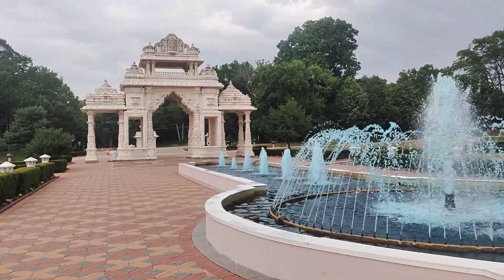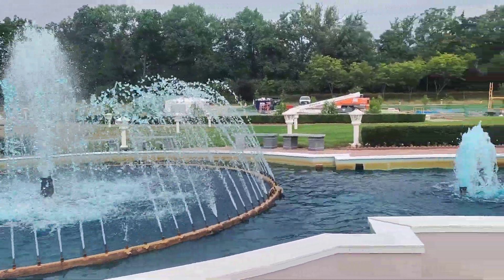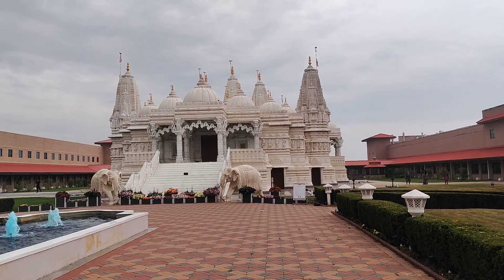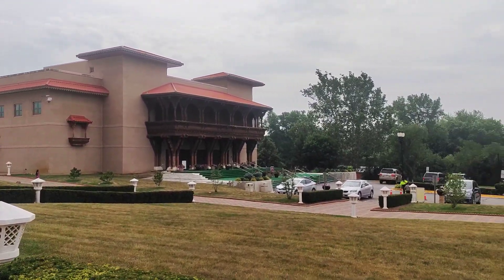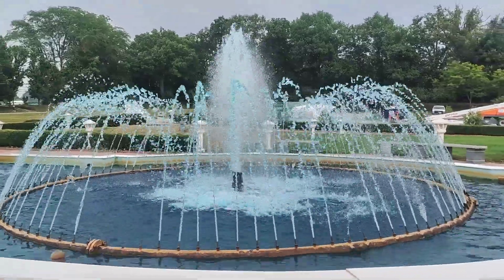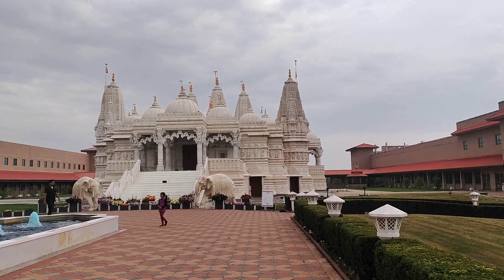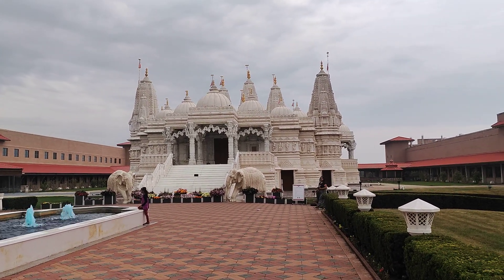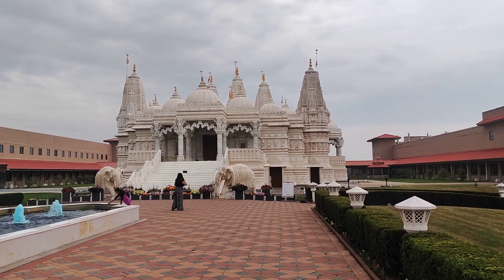BAPS Swaminarayan temple, Bartlett, Chicago, USA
BAPS Swaminarayan temple of Bartlett, a suburb of Chicago, is a huge Hindu temple belonging to BAPS or Swaminarayan sect of Hinduism, a branch of Vishistadwaita Vaishnavism as dictated by the great Vaishnava saint and teacher Shri Ramanuja.
Swaminarayan sect follows the teaching of Bhagawan Swaminarayan-ji, who was a great ascetic of the 18th-19th century. The followers of this sect believe that Bhagawan Swaminarayan was an Avatar of Lord Narayana (Vishnu) or the Supreme Being (Purushottam).

There are many temples dedicated to Bhagawan Swaminarayan, not only in India, but in different parts of the world.

The Bartlett temple was established by Pramukh Swami Maharaj,  a great saint who has a world record for establishing the maximum number of temples.

It was opened to public on 7th August 2004.
The temple complex is in a sprawling area of 27 acres, and has two interconnected portions - the Haveli and the temple proper.

The Haveli consists of the office, storage area, library, rest rooms for the guests  and a big canteen-cum-sales counter where one can purchase a variety of things like idols of gods and goddesses, merchandise for performing Puja, Indian foods  etc. The canteen serves high quality vegetarian food at a very reasonable price.

The main temple is a huge one (215 feet in length, 112 feet in breadth and 78 feet in height). It has 151 pillars, 117 arches and on top 16 domes and 5 towers.
It is built of highly decorated (curved) stone - on the outside Turkish Limestone and inside Italian Carrara marble.
Interestingly, all the stones were shipped from Turkey and Itali to India (Rajasthan) where 2000 stone-artists curved the stones to produce the exquisite designs. Then the stone pieces (about 40,000) were shipped to Chicago and painstakingly assembled here on the spot to build the temple.
The designs include gods and goddesses, demigods like Gandharvas, flower and vegetative design and intricate geometric designs.
There are two beautiful stone elephants on either side of the main entrance of the main temple, and a beautiful fountain which spits out blue coloured water to create a heavenly atmosphere.

The deities in the sanctum are Shiva-Parvati, Ram-Sita, Lakshmi-Narayana, Radha-Krishna and Bhagawan Swami Narayan.

Temple timings:

The temple complex remains open from 9.00 am to 6.30 pm, but the sanctum is opened from 9.00 am to 10.10 am, 11.15 am to 12.00 noon and again from 04.pm to 5.55 pm, except on Saturdays and Sundays when the evening timing is from 3.30 pm to 5.55 pm.

Facilities :

Good parking facility is there, as well as nice Rest Rooms (separate for ladies and gents).
As a whole, the temple premises is very clean.

The official address of the temple is :
BAPS Swami Narayana temple, 1851 Pramukh Swami Road, Bartlett, IL 60103.